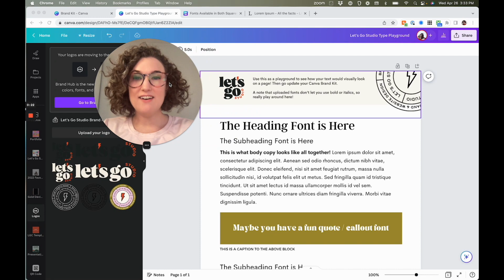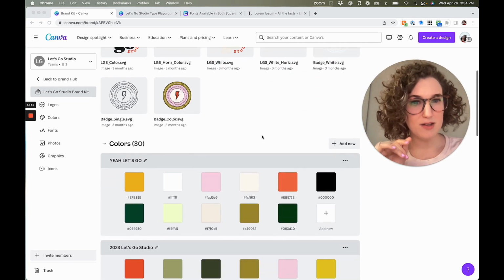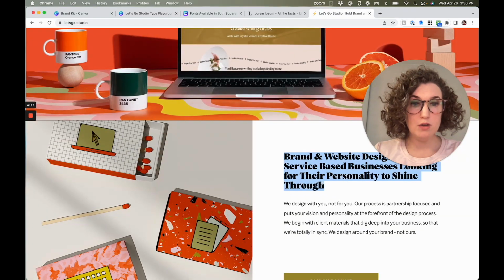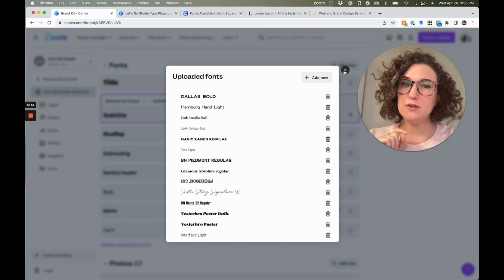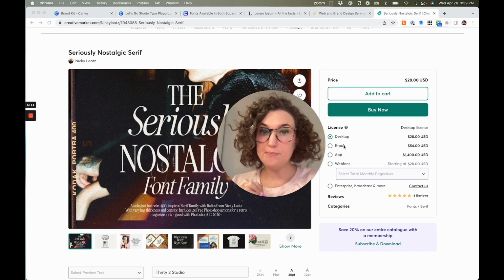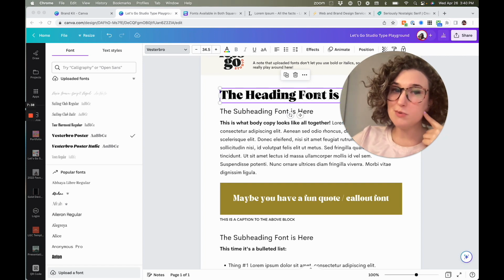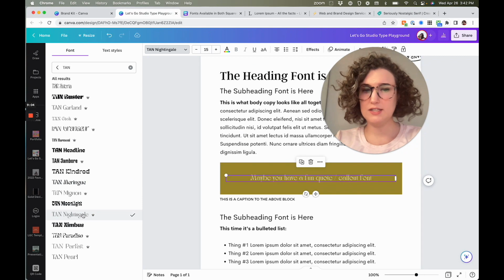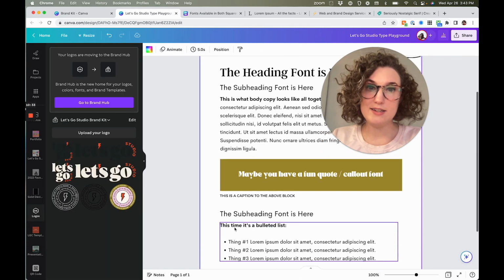How to Choose Fonts within Your Canva Brand Kit Plus FONT TIPS!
Olivia breaks down the new fonts panel in the Brand Kit, plus explains a little bit behind how to choose fonts and what you're looking for. But...who can tell what font to use with just that? She's provided a FREE Canva template for you to play around with fonts so you can REALLY get a bird's eye view for how they all flow together!